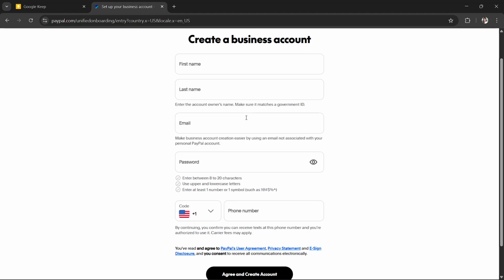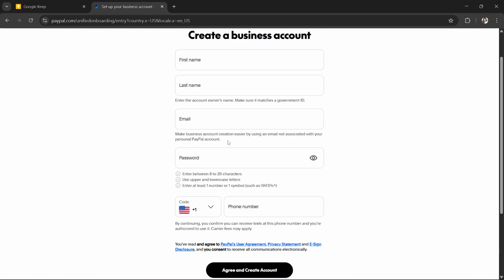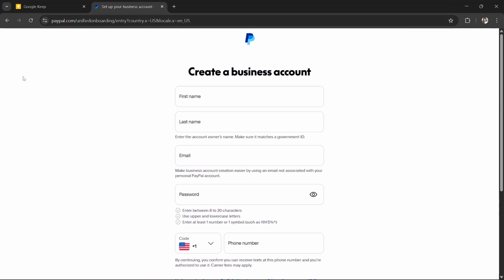How to Create PayPal Business Account for Shopify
In this video, I'll show you how to set up a paypal business account for shopify. The method is very simple and clearly described in the video. By following all the steps in the video, you'll be able to easily learn how to set up a paypal business account for shopify.